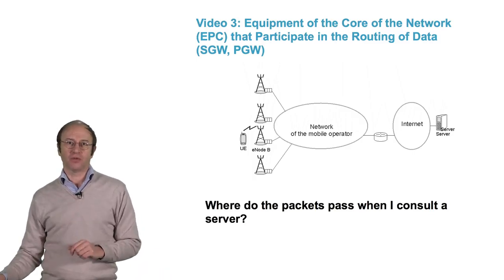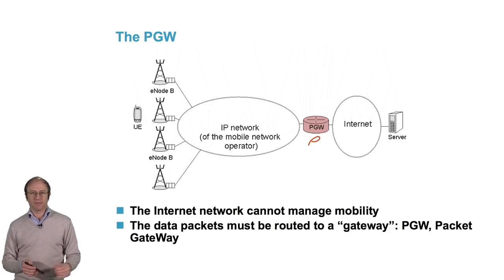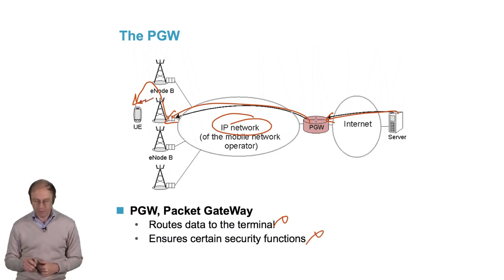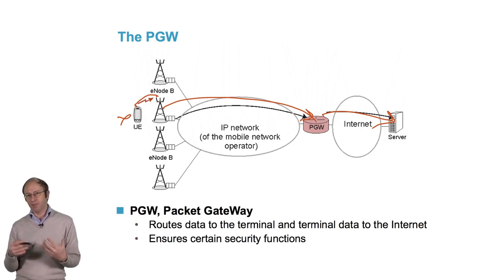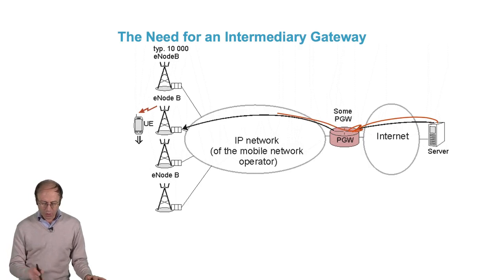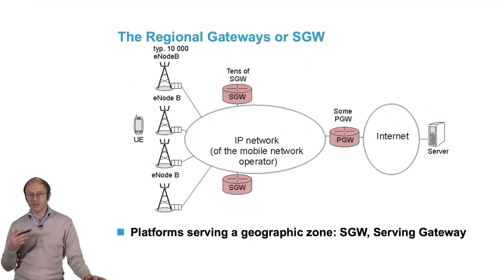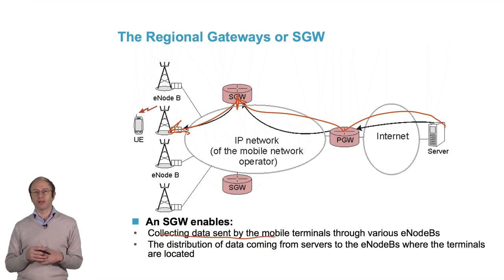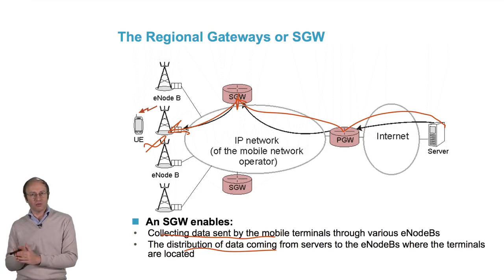Nodes with data plane (SGW, PGW) LECTURE 3 4G LTE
4G LTE